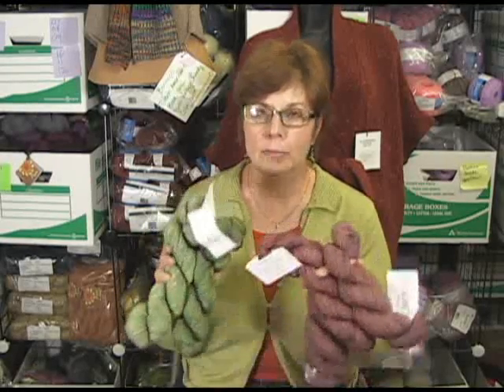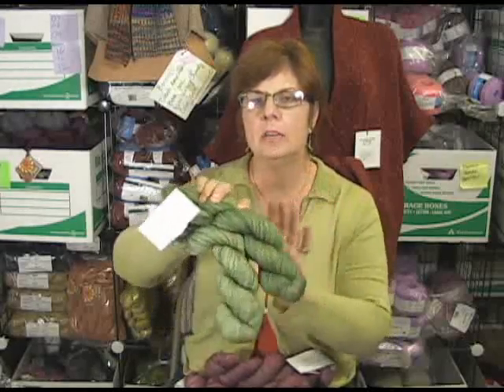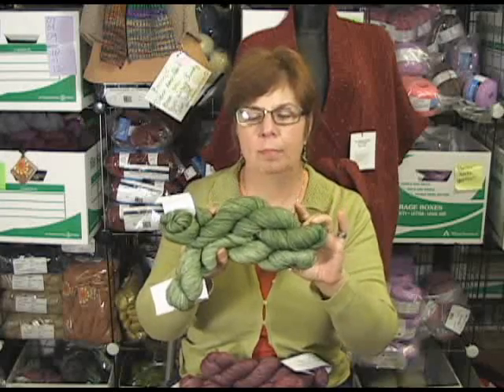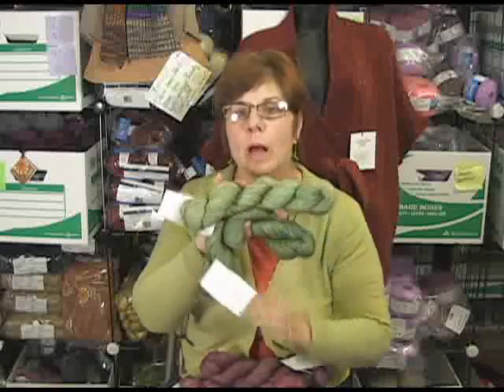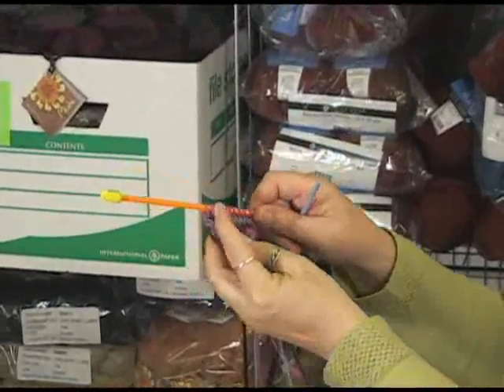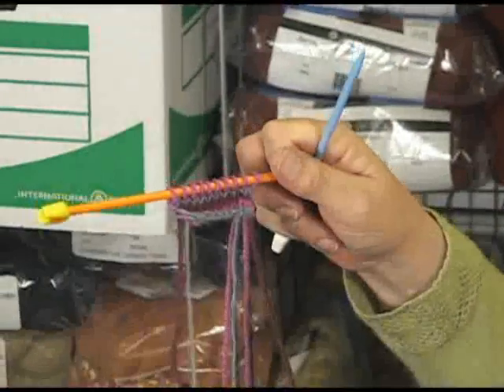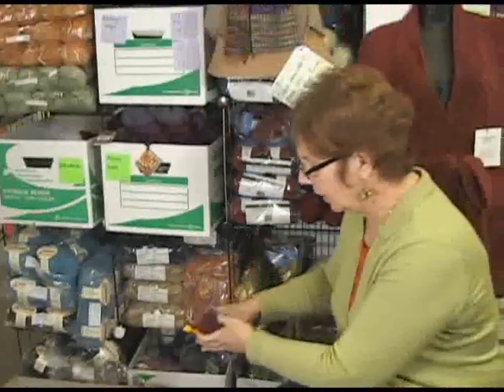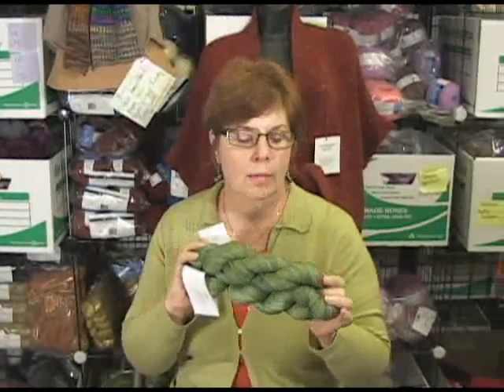Knitting Instructional Video: Hand Dyed Yarn 101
Jeanne from Jimmy Beans Wool Demonstrates How to Knit with Hand Dyed Yarns.  Jimmy Beans Wool is your LYS... online!